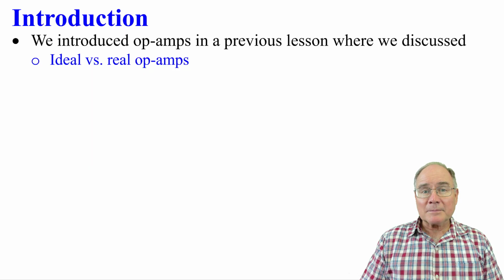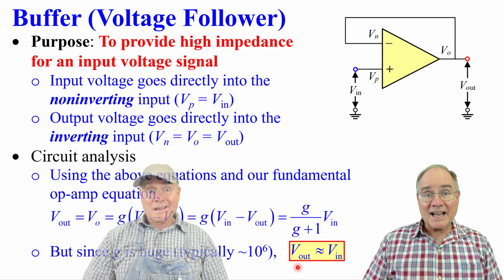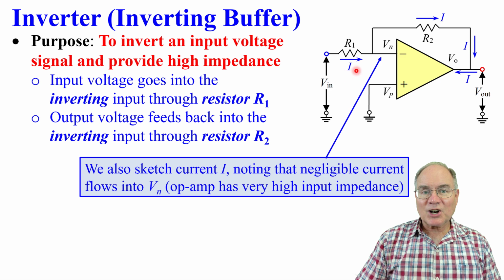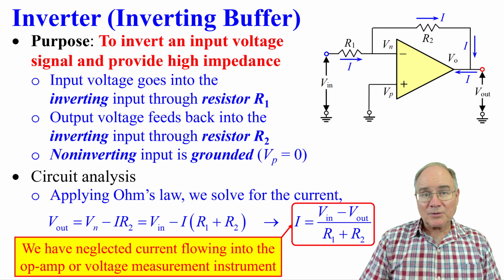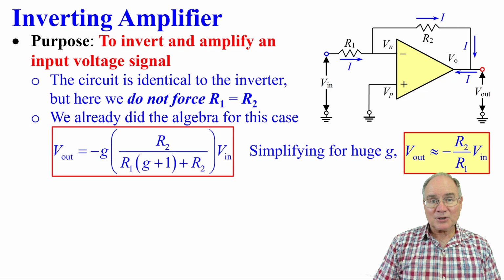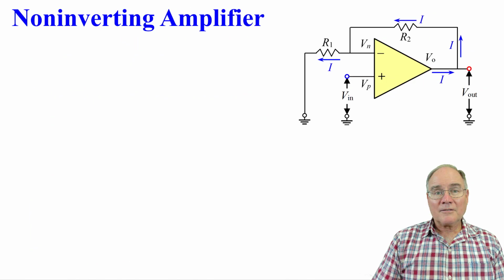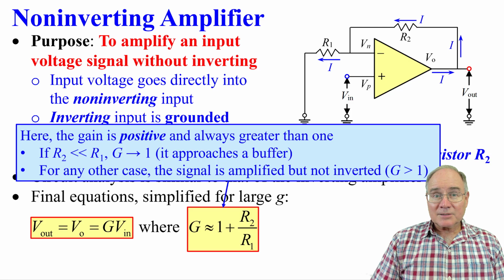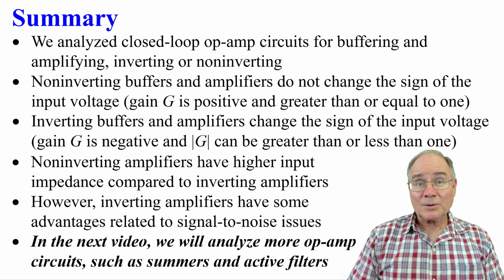Op-Amp Circuits – Buffers and Amplifiers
In this 8.5-minute video, Professor John Cimbala analyzes four closed-loop op-amp circuits - buffers, inverters, inverting amplifiers, and noninverting amplifiers. For each case he works through the algebra to obtain an equation for output voltage as a function of input voltage.